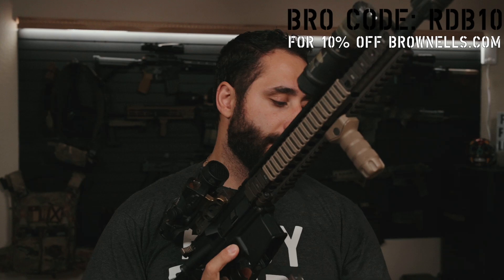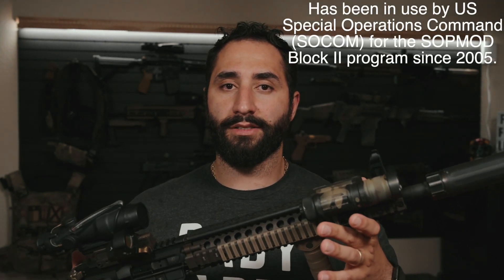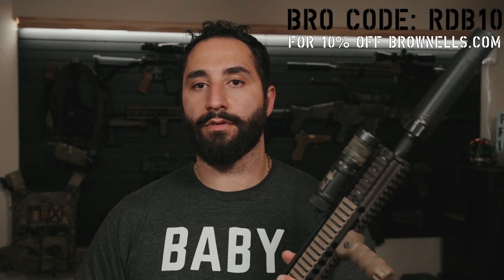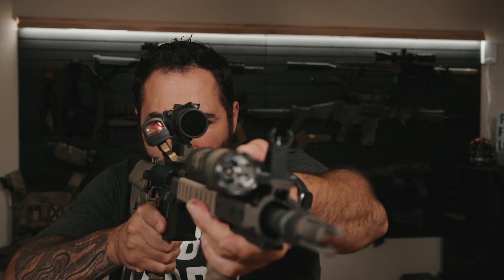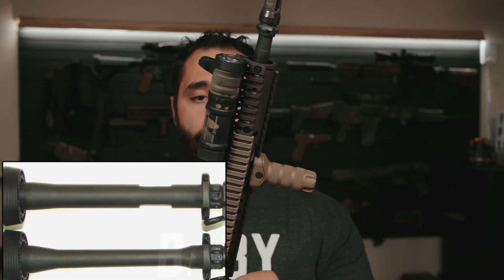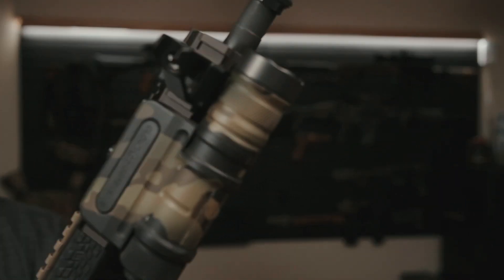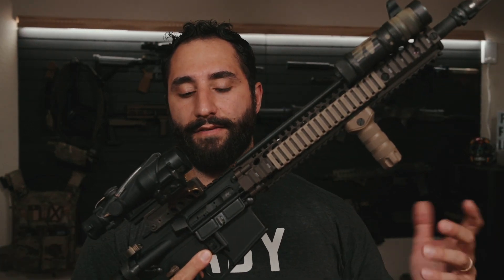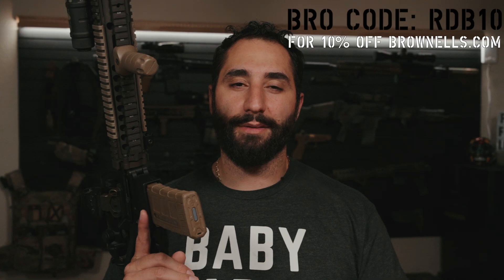Daniel Defense M4A1 Block II Upper Unboxing